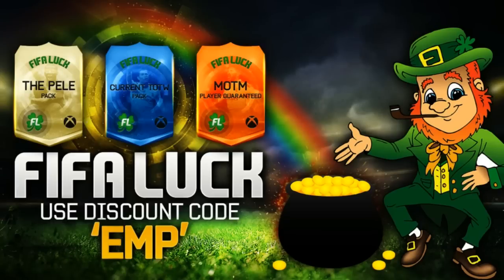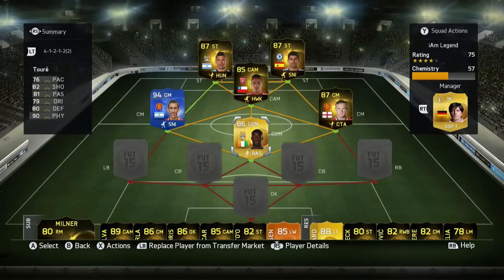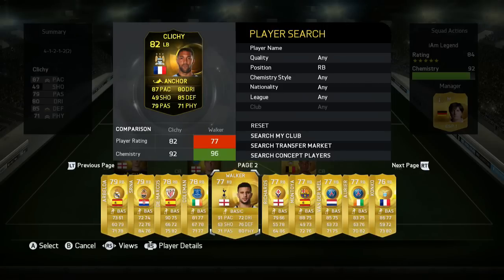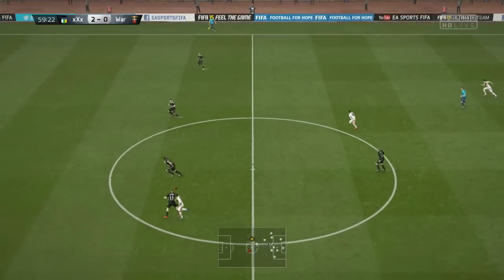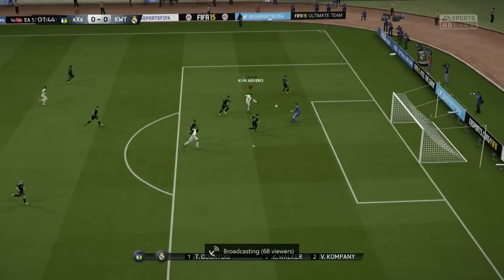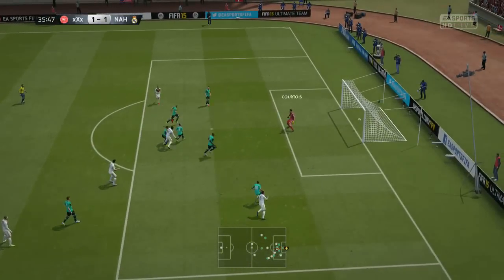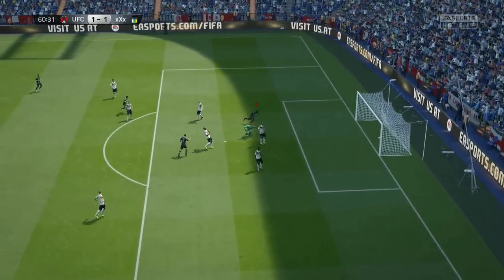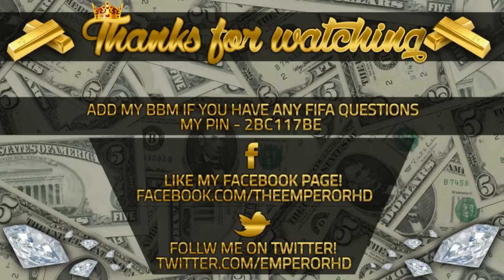Fifa 15 Most Expensive 20 Million Coin Barclays Premier League Squad Builder Ultimate Team